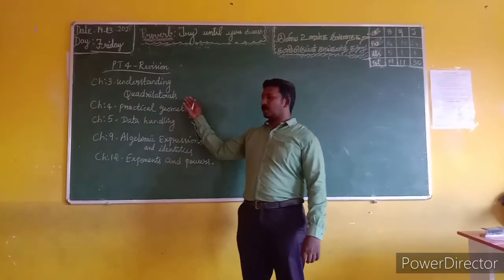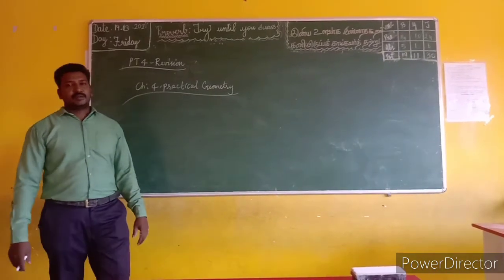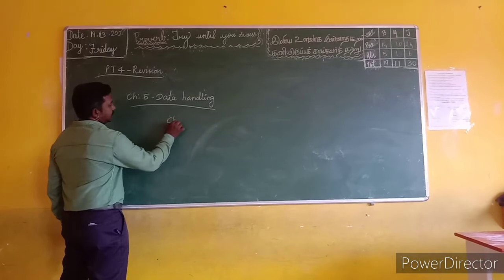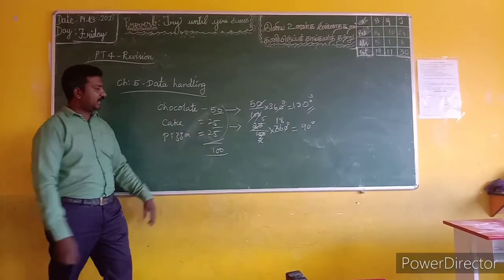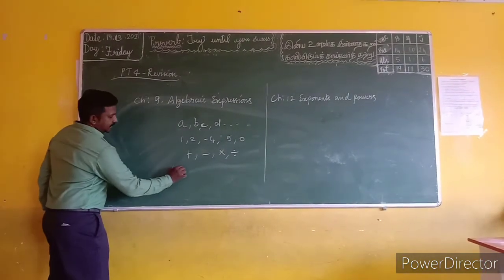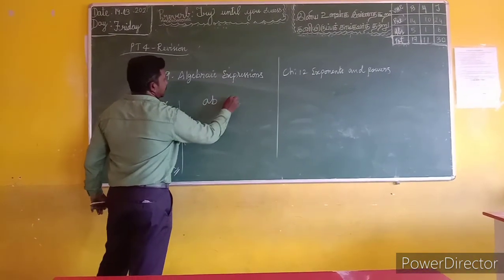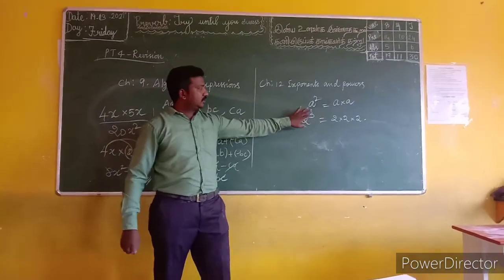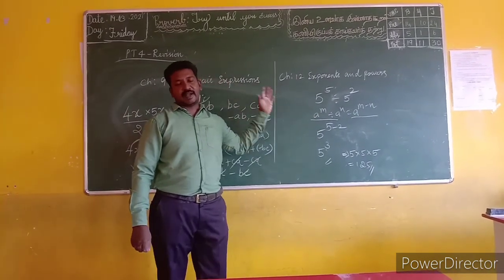Maths online class